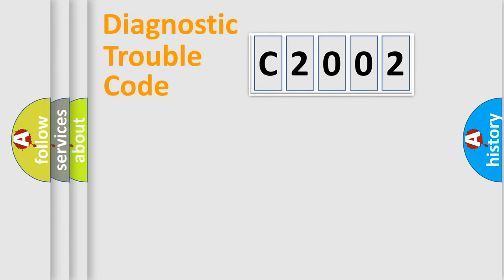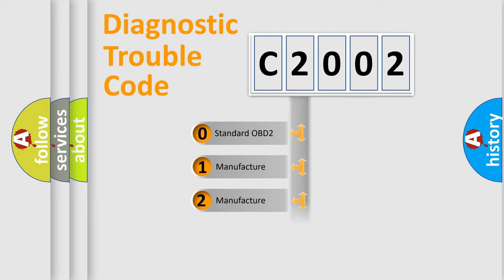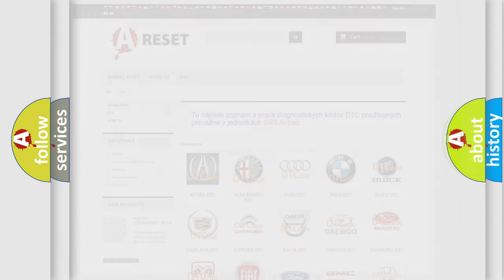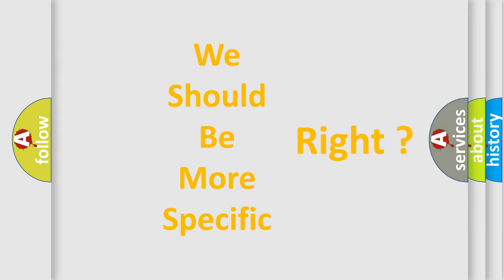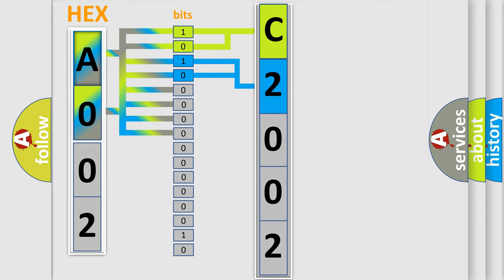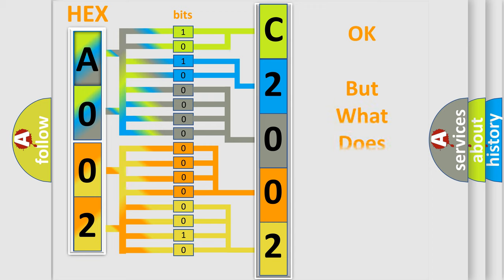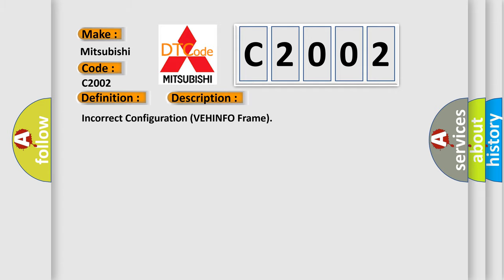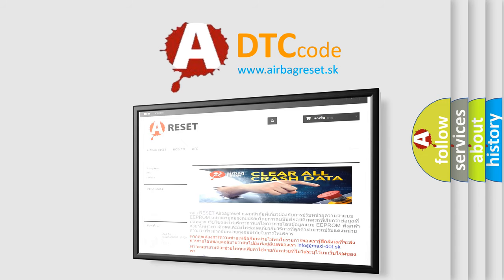DTC Mitsubishi C2002 Short Explanation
Contents:
0:21 Basic DTC analysis according to OBD2 protocol standard.
1:48 Insight into programming
2:58 A diagnostically understandable description of the Diagnostic Trouble Code
3:05 Basic error definition

Make:
Mitsubishi
Code:
C2002
Definition:
Incorrect Configuration (VEHINFO Frame)
Description:
Cause:
 Poor connections or loose terminals at the HandsFreeLink control unit Faulty Gauge Control Module